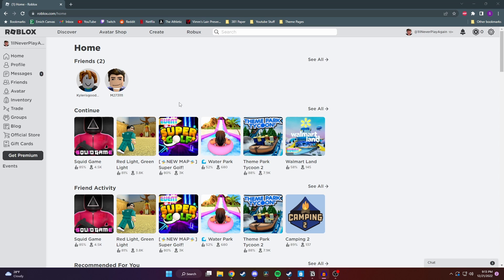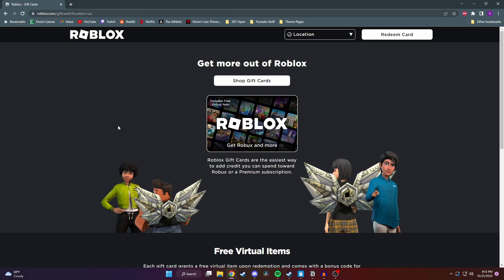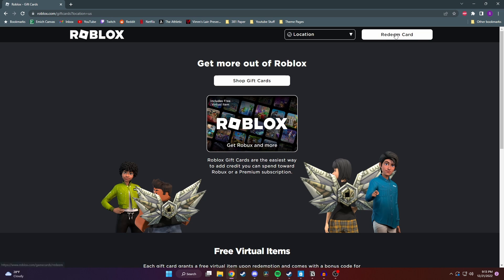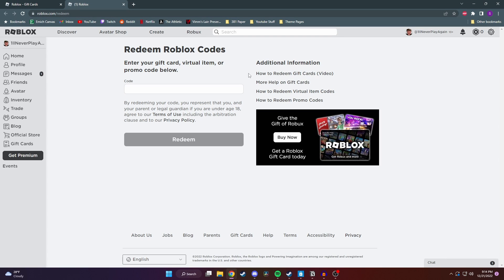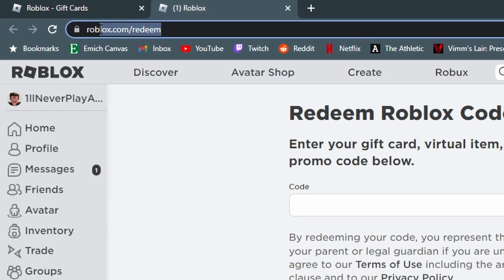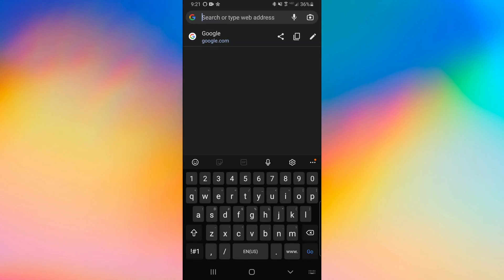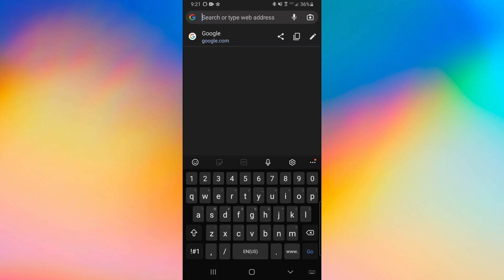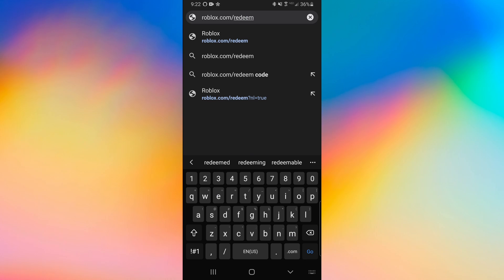How to Redeem Roblox Codes and Gift Cards in 2025 (PC + Mobile)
- SWIFTNESS